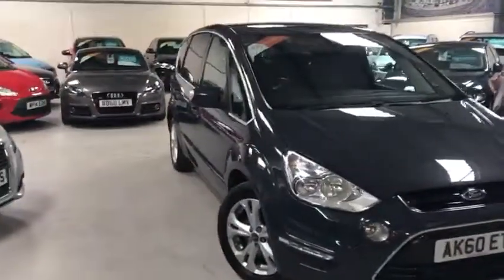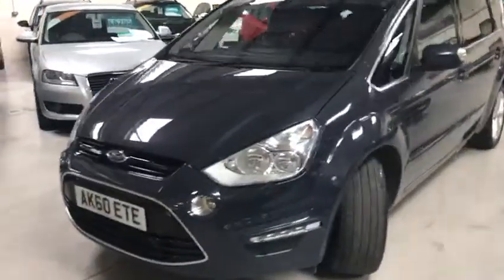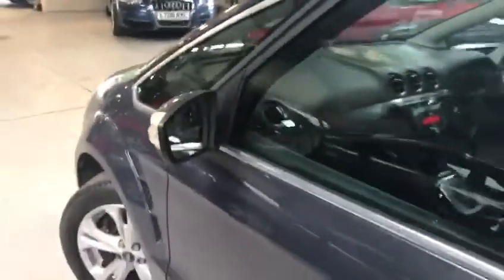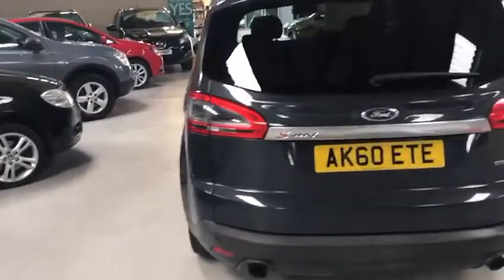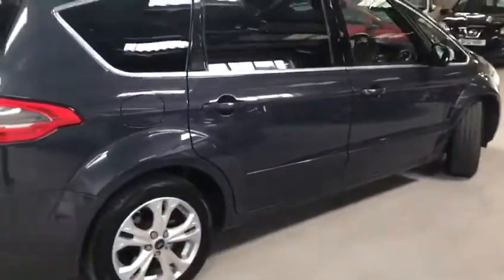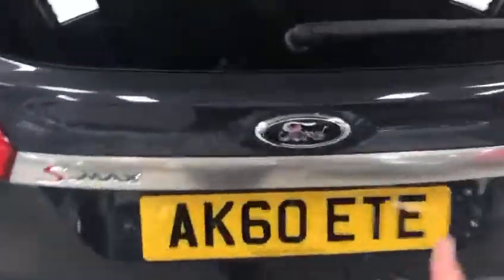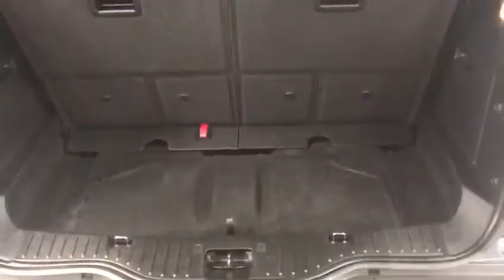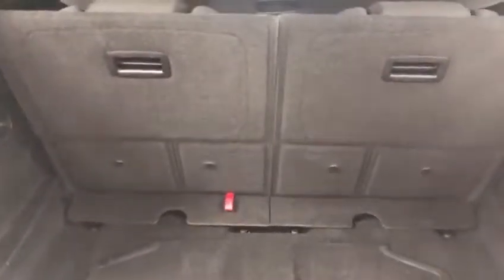Ford S Max Titanium 2.0 Turbo Petrol Powershift Automatic For Sale